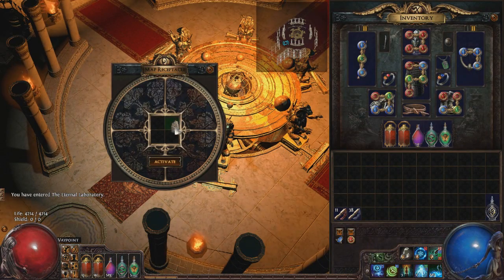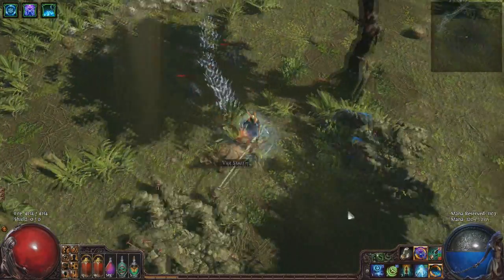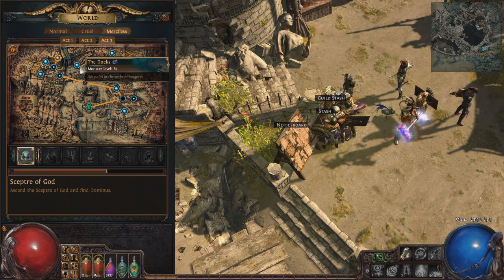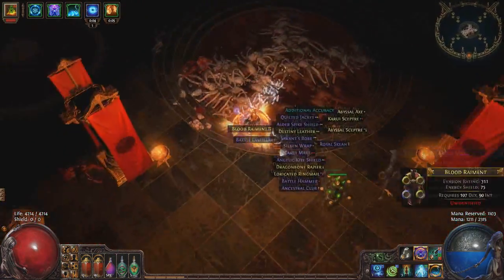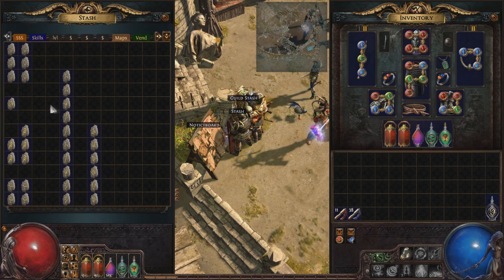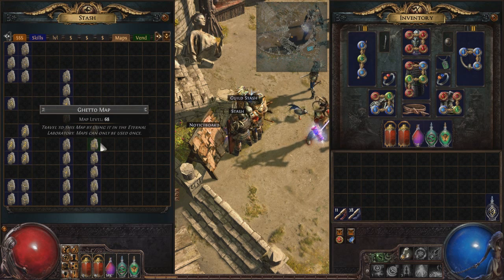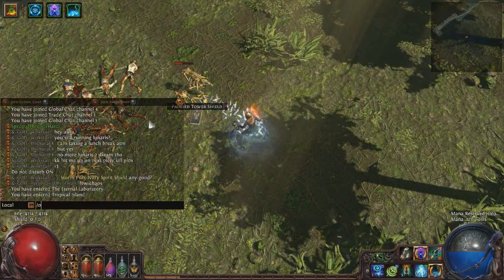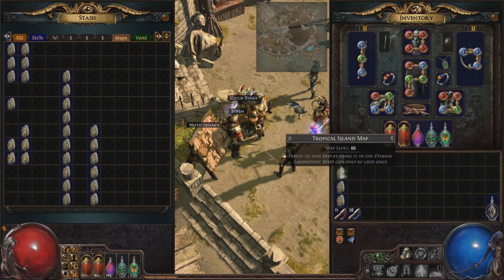Path of Exile: Getting Started with End Game Maps - Building Your Base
The End Game Maps system in Path of Exile is very challenging but also very rewarding - but only if you can do well in it. I've had a lot of people requesting I talk about how to get started and progress to higher level maps and in this video I discuss how to go about 'building your base'. This means correctly setting yourself up to get into higher maps while getting the best value out of your time.

Full build guide coming soon!